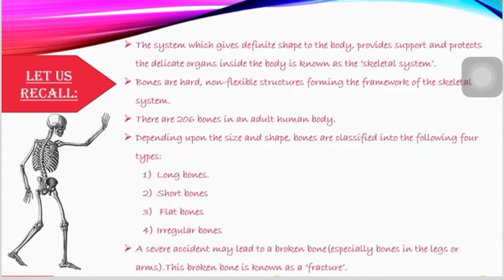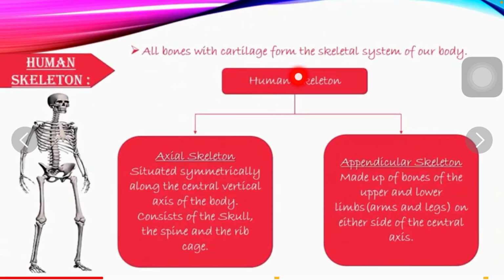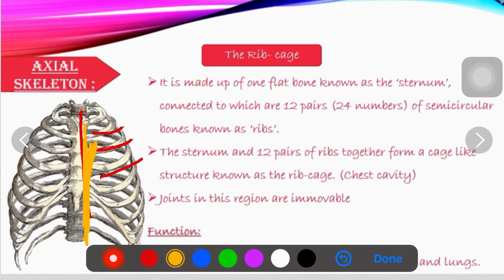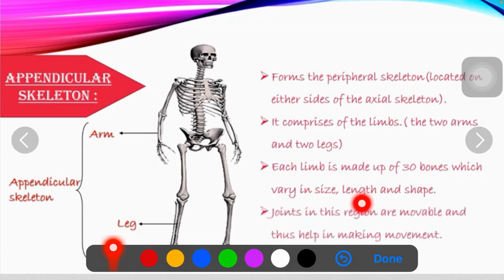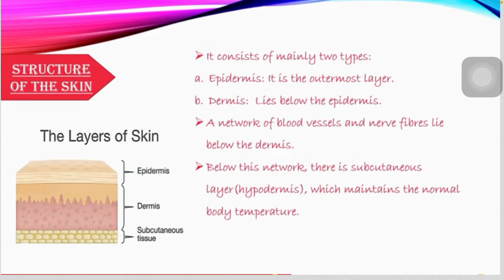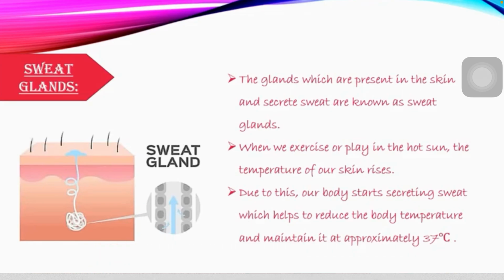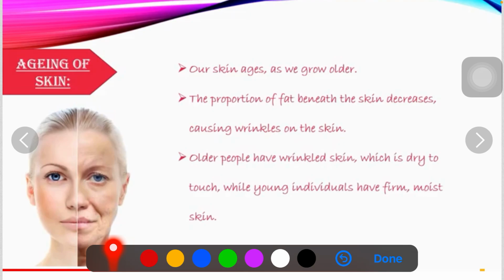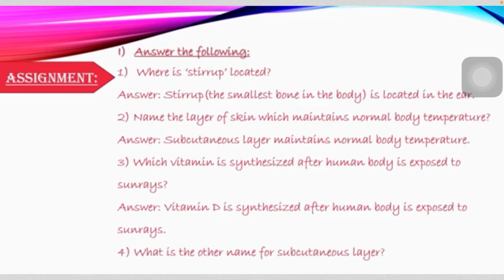Our skeleton system and the skin.||std-6th||part-2.